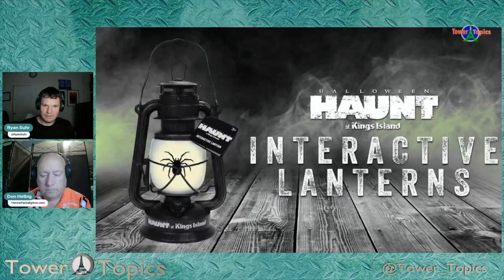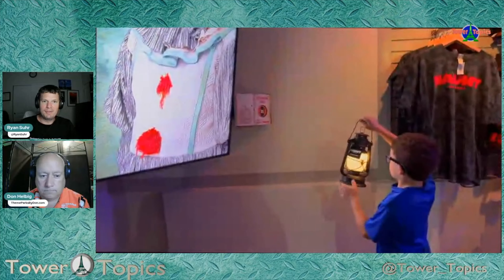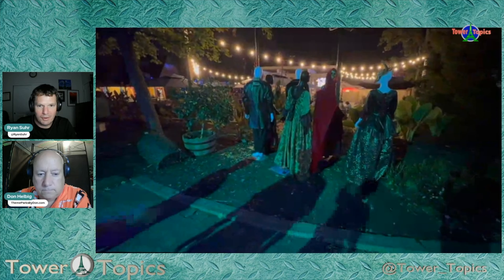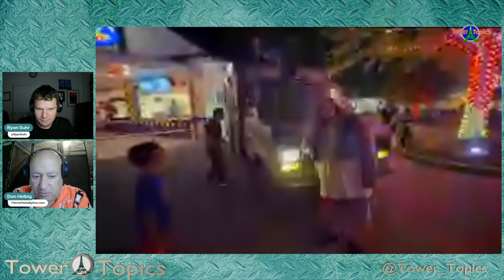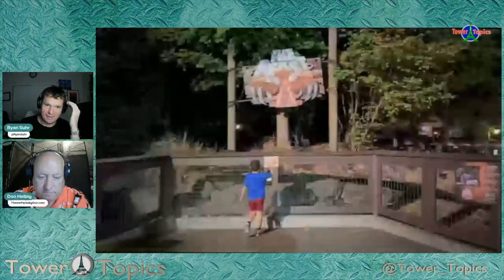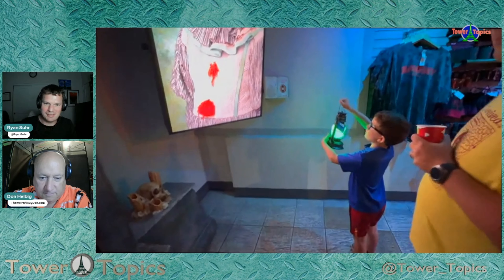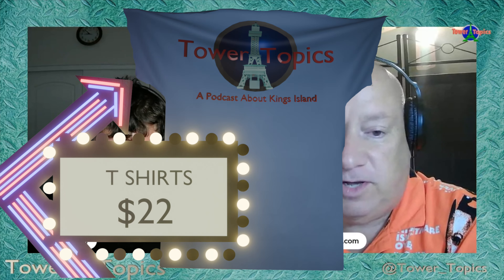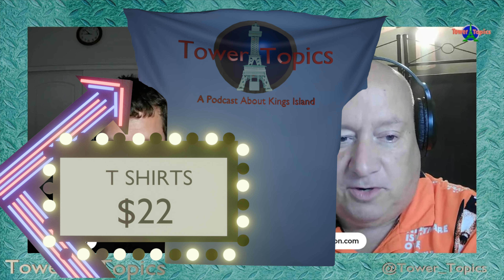NEW at Haunt 2024! Interactive Lanterns; How To Save Hundreds On A Season Pass; More!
It's a new product to enhance your Haunt experience. Is it worth it? What does it do? How does it work? This and how to save hundreds on a season pass on the latest Tower Topics!